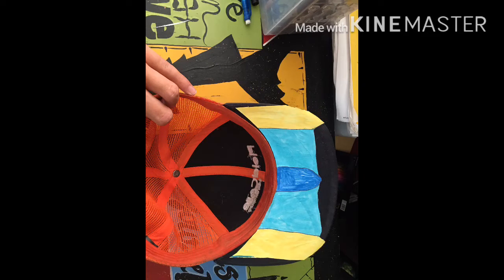Pokémon greninja phone case and hat.